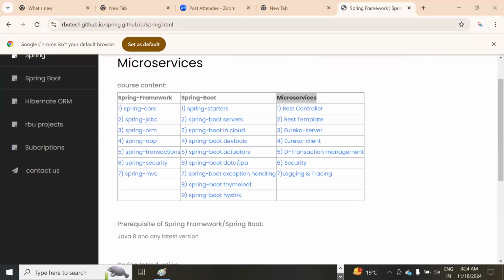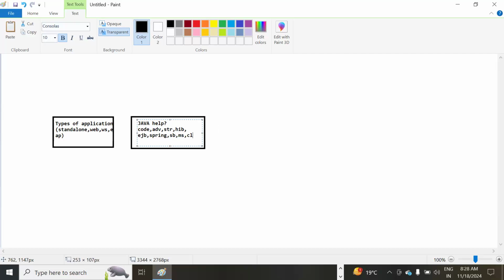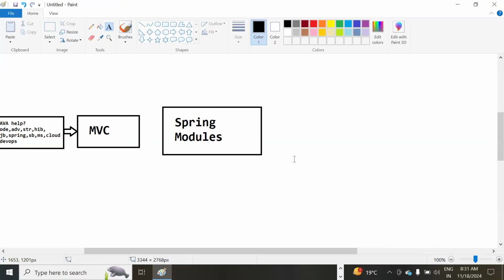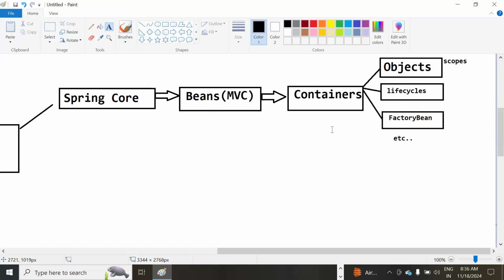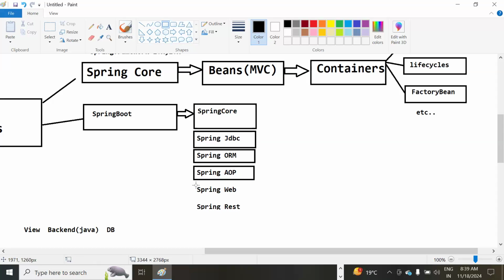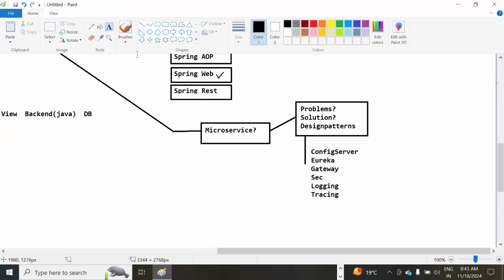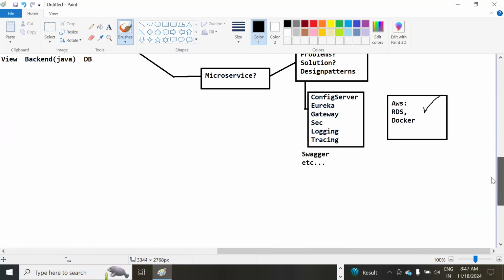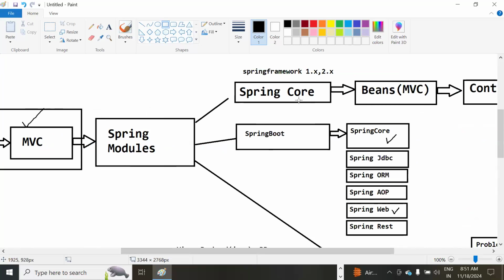SPRING BOOT & MICRO SERVICES tutorials || Demo - 1 || by Mr. Naveen On 18-11-2024 @8AM IST